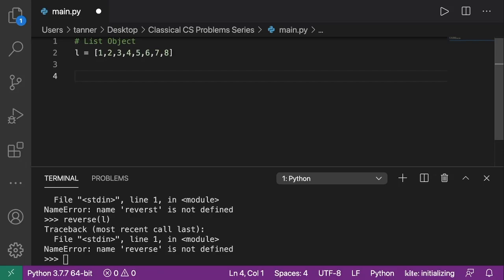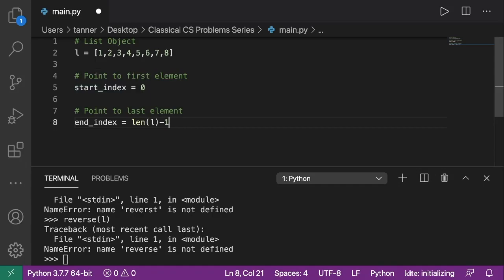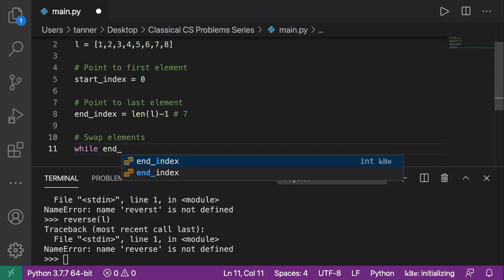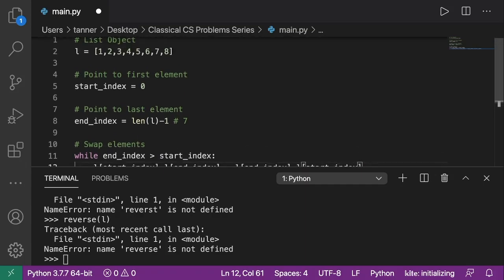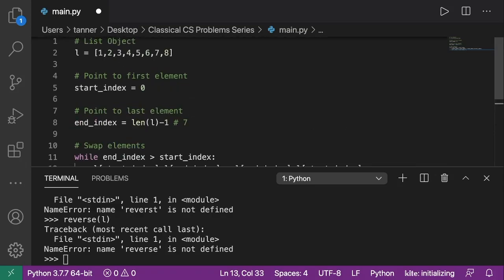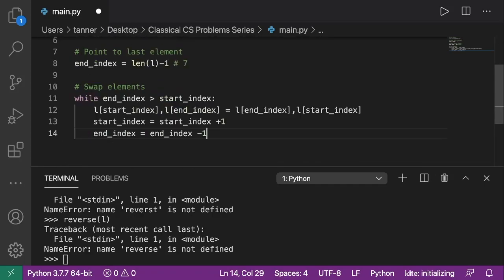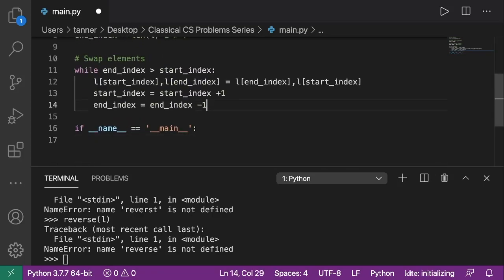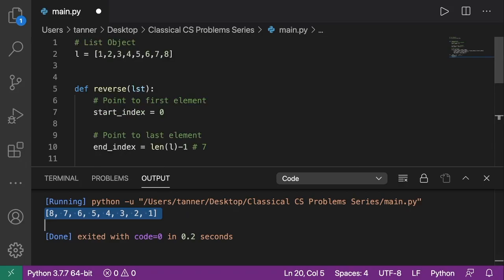Reverse an Array in Python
How To Reverse an Array in Python

Python Tutorial on how to reverse an array or list in Python without using list slicing.